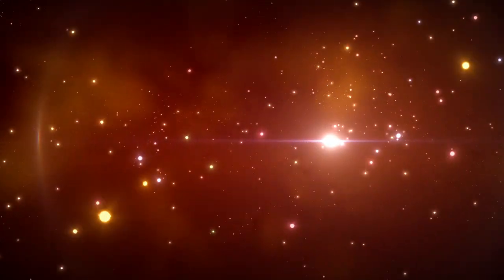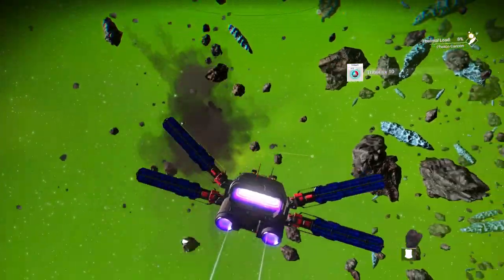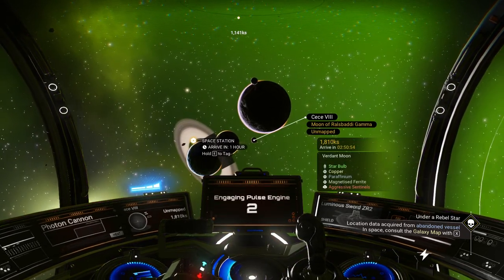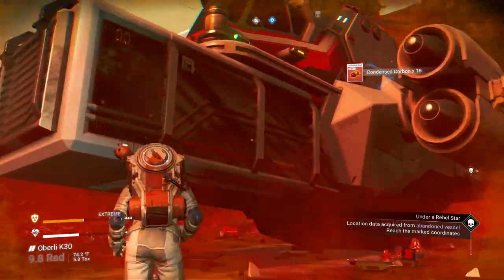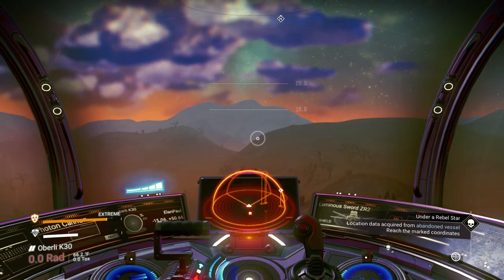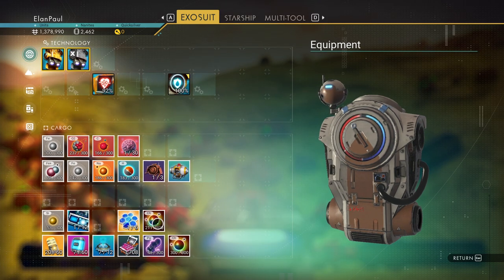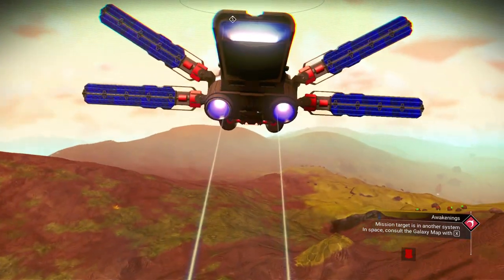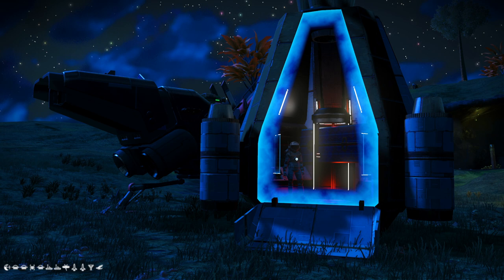No Man's Sky /NMS Extreme Permadeath Fugitive Challenge! with ElanPaul -Attempt 3, Episode 4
Episode 4: Time to leave the system- and I have some splaining to do...

All credit to @Beeblebum for this new type of challenge. Please check out his channel. Below are the current rules as he laid them out.  (Minus the story this time)
Here are the Rules for this Fugitive 2.0 Play-through per Beeblebum:

- Game Mode: Permadeath on Extreme Difficulty
- Disable Tutorial Only way to get the Warpdrive Blueprint
- No Cheating: (duping, glitching, or save-scumming)
- Starter-ship is off limits *
- Can not follow storylines (incl. can not use resources from story lines)
- Avoid the Galactic Network - Can NOT land or interact with:

|+| Space Stations
|+| Trading Posts
|+| Planetary Archives
|+| Buildings (outposts, observatories, shelters, transmission towers, facilities, etc)
|+| Galactic trade terminals
|+| Freighters (Can not own one as well).

- Can NOT use Teleporters!
- The Anomaly is compromised - Ariadne's Imposter has spies everywhere (can not visit or use).

Allowed interactions:

- Outlaw Stations - Traffic in and out is only possible with a Solar Ship!
- Abandoned buildings can be accessed and used - only when all eggs are removed (ON FOOT).
- Can only build bases in Pirate, Empty and Abandoned Systems and must be in a Cave
- Mission: Under a Rebel Star can be started and used to reach a Outlaw System, but rules still apply!
- Uploading Discoveries to NMS Servers is not considered part of the Galactic Network
- Can Land in Abandoned System Stations and use them, but can only land in them once and have to leave the System immediately after leaving the Station
- To Land in a Regular System Station, you need to have a Forged Passport, and use it at the Station Core!

|+| You can only hold one Forged Passport at a time.
|+| While at a regular Station, you can not interact with any NPC's or Terminals, apart from any Translucent Travelers aboard.

- Can use Portal to speed up travel to galaxy center - but you need to collect 8 of the 16 glyphs before you can use the Portal.

- Breaking a Rule (even if it is a mistake): You have to scrap your current ship and everything in it and also scrap the items you got from scrapping it. Once the ship is scrapped you have to engage sentinels and destroy a Sentinel Dreadnaught to escape from the system.

* The Starter ship is destroyed and can not be used or has any value. But to avoid having the Starter ship in your List for the whole run, you can Exchange it with a Crashed ship you find. That way you do not earn any Units from it.

And I hope you really do enjoy this newest challenge!